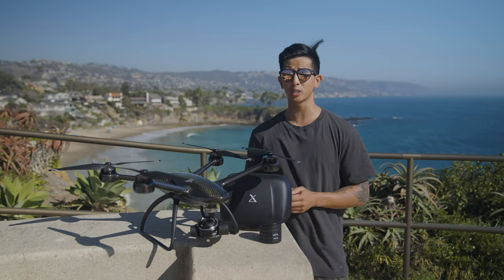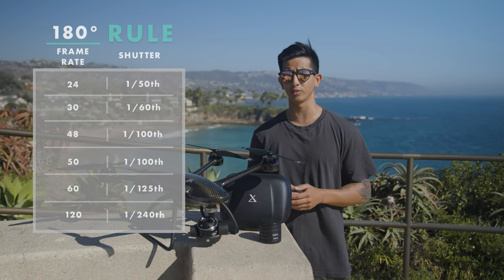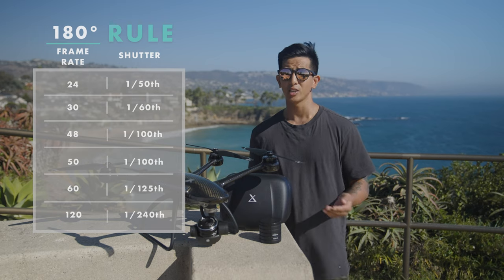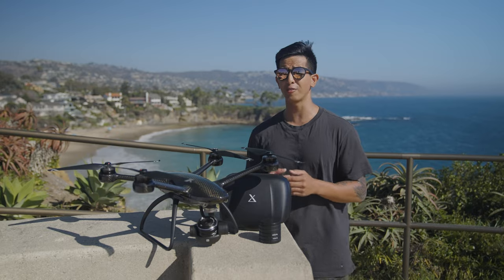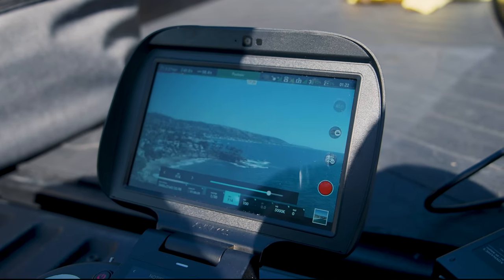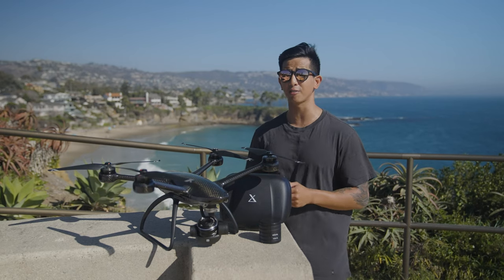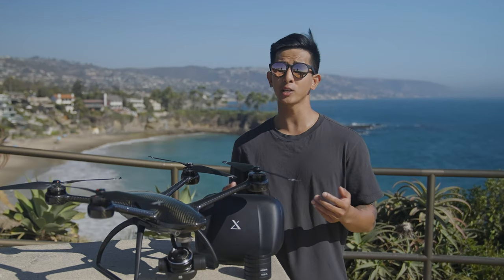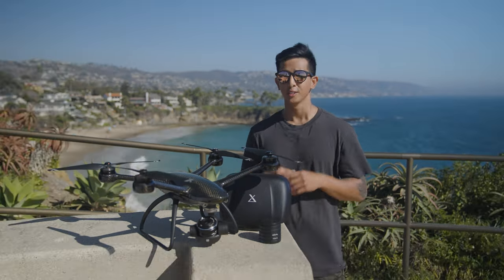Pro Pilot Series | Using ND Filters When Shooting Drone Video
Neutral Density (ND) filters are essential to virtually any outdoor video shoot. Not only do they help compensate for over exposure, they also help to keep exposure consistent and provide sharper video in extremely bright environments. Migz from XDynamics discusses why ND filters are important and how to best use them to achieve quality cinematic video.